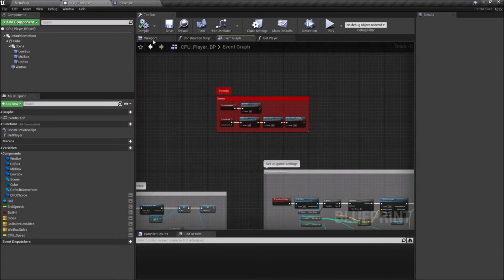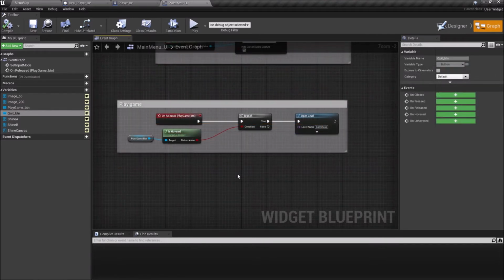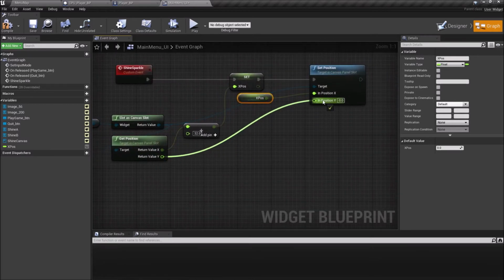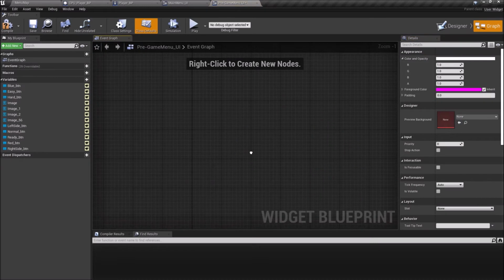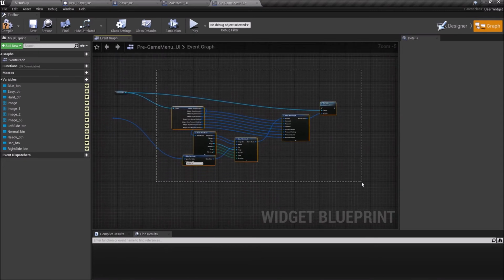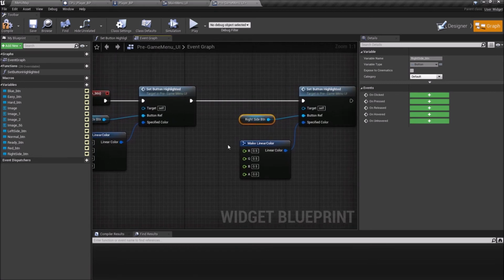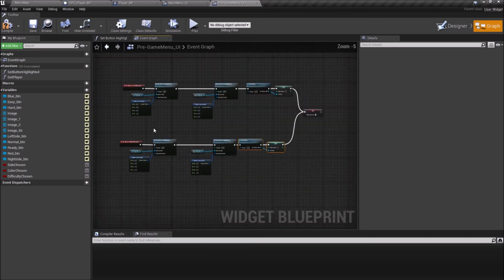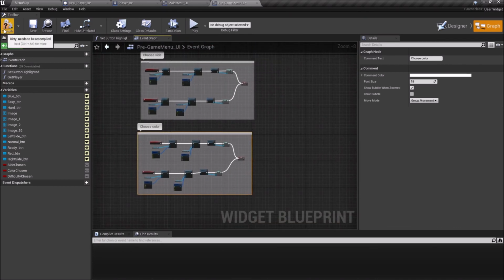#8 Game Logic Part 4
In this video, we're continuing from where we left off in game logic part 3.